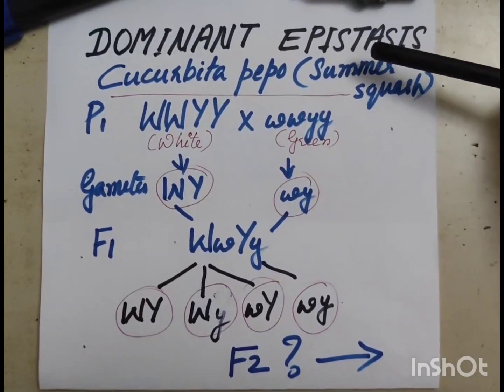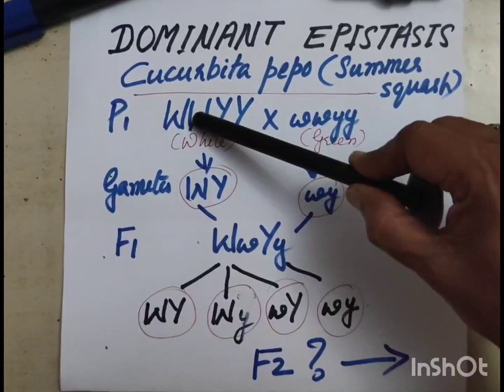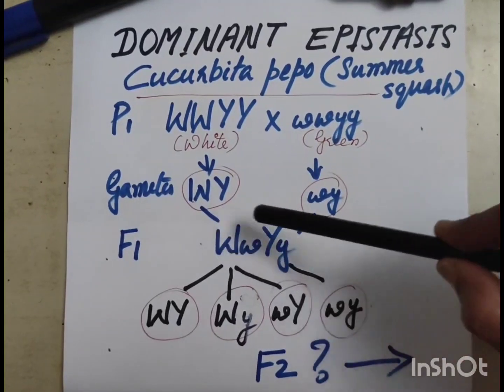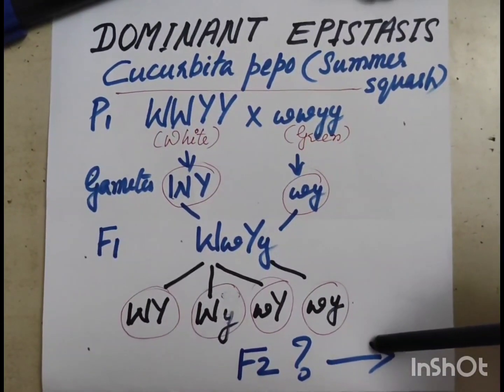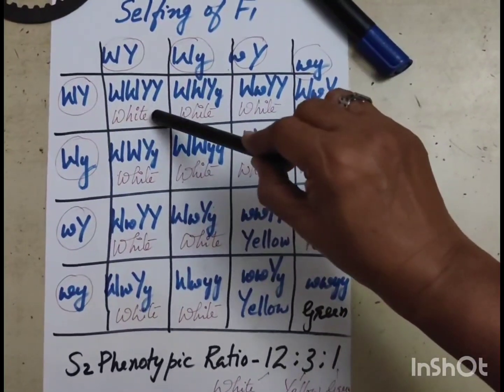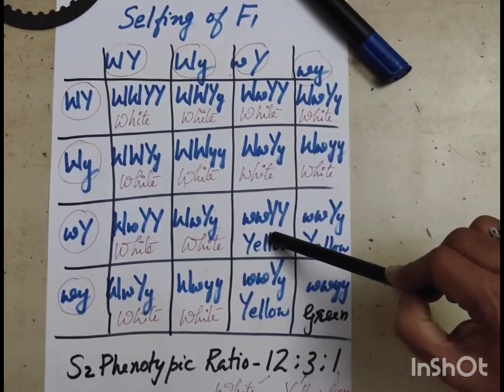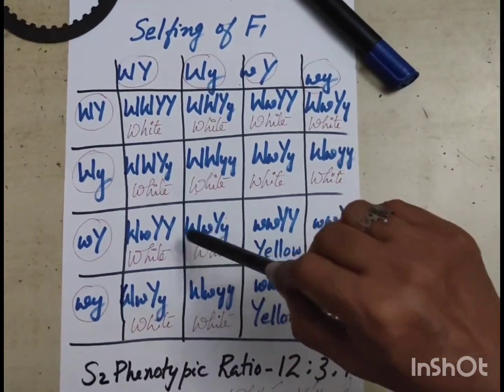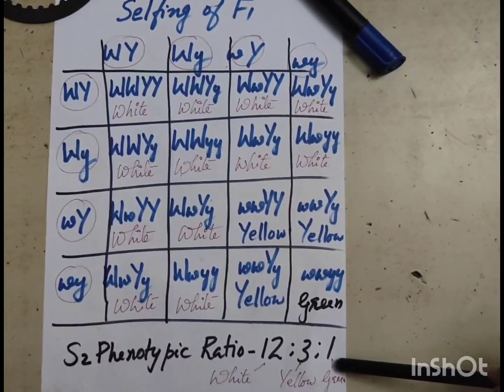Dominant epistasis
epistasis, dominant epistasis, epistatic gene, hypostatic gene, cucurbita pepo, summer squashes, 12:3:1 ratio